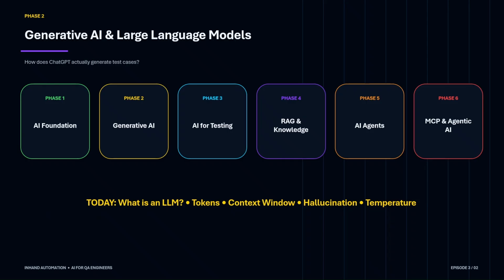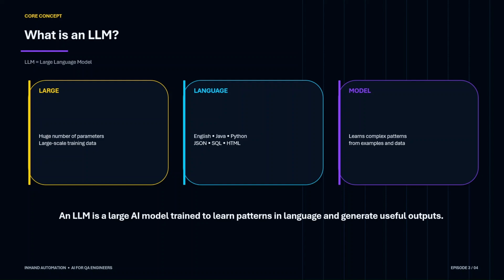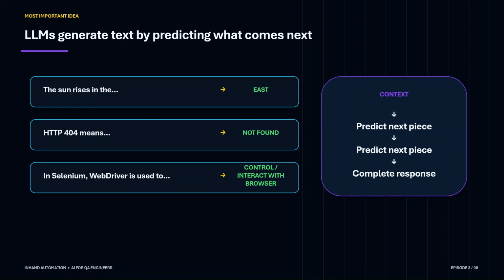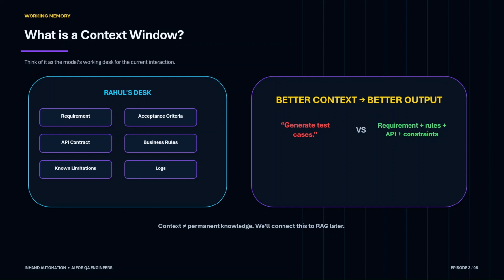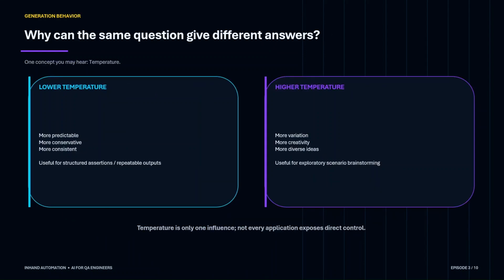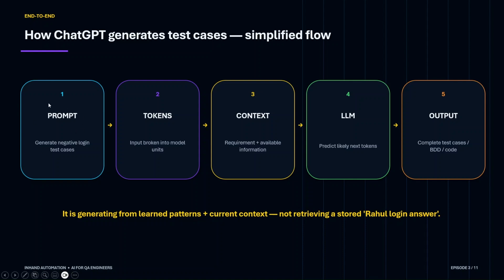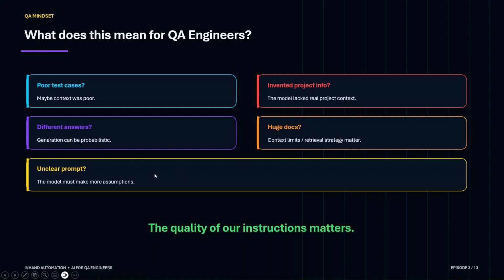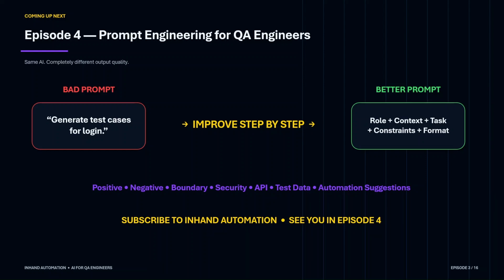AI for QA Engineers | Episode 3 | GenAI & LLMs | How ChatGPT Generates Test Case?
🚀 AI for QA Engineers — Complete Series 2026
📌 Episode 3: GenAI & LLMs 🤖How does ChatGPT actually generate test cases?

When you give ChatGPT a software requirement, within seconds it can generate: ✅ Test Cases, ✅ BDD Scenarios, ✅ Selenium Java Code, ✅ Playwright Automation, ✅ API Test Scenarios, ✅ SQL Queries, ✅ Bug Explanations

But, HOW does AI actually do this?

Does ChatGPT understand your requirement like a human?
Does it search a database for the answer?
How does it know Selenium, Java, Playwright and API Testing?
And why does it sometimes confidently give WRONG answers?

Welcome to Episode 3 of:🚀 AI for QA Engineers — Zero to Agentic AI

In this episode, we enter Phase 2 — Generative AI and understand one of the most important technologies behind modern AI systems:

✅ How Large Language Models work
✅ How ChatGPT generates responses
✅ How AI generates Test Cases
✅ How AI generates Selenium & Playwright Code
✅ What are Tokens?
✅ What is a Context Window?
✅ What is AI Hallucination?
✅ Why ChatGPT can give incorrect answers
✅ What is Temperature in LLMs?
✅ Training vs Prompting
✅ How LLMs predict what comes next
✅ Why context matters when using AI
✅ LLM concepts explained with real QA examples
🧠 HOW DOES CHATGPT GENERATE TEST CASES?
At a simplified level:

Your Requirement / Prompt
      Tokens
   LLM Processing
Available Context
Next Token Prediction
Generated Response
🧪 Test Cases / BDD / Code

An LLM doesn't simply search a database containing the exact answer to your question.

Instead, it generates output based on patterns learned during training and the context available in the current interaction.
🧪 REAL QA EXAMPLE

Imagine a requirement:

"After three incorrect login attempts, the customer's account should be locked for 30 minutes."

You ask AI:

"Generate test cases for this requirement."

AI can generate scenarios for:

✔ Three incorrect login attempts
✔ Successful login before the third failure
✔ Login after account lock
✔ Login after 30 minutes
✔ Password reset while locked
✔ Boundary and negative scenarios

Then you can ask:

👉 Convert these into BDD
👉 Generate Selenium Java code
👉 Generate Playwright code

But how is the AI able to do all of this?

That's exactly what we understand in this episode.

⚠️ AI HALLUCINATION — EVERY QA ENGINEER SHOULD KNOW THIS
One of the most important lessons from this episode:

❌ AI-generated does NOT mean AI-verified.

An AI system can generate an API endpoint, test case, SQL query or automation assertion that looks completely professional...

but is actually incorrect or unsupported.

As QA Engineers, validation remains extremely important.

Don't use AI blindly.

Use your testing knowledge to VALIDATE AI-generated output.

This series is for:

✔ QA Engineers
✔ Automation Testers
✔ Manual Testers
✔ SDETs
✔ Selenium Engineers
✔ Playwright Engineers
✔ API Testers
✔ Test Leads
✔ Software Testing Professionals
✔ Anyone interested in AI + Software Testing

No Data Science background required.

We're learning AI from a QA Engineer's perspective with simple explanations and practical testing examples.

Throughout this journey, we will cover:

🧠 Artificial Intelligence
📊 Machine Learning
🕸️ Deep Learning
✨ Generative AI
🤖 Large Language Models (LLMs)
🔢 Tokens
📚 Context Windows
⚠️ Hallucinations
✍️ Prompt Engineering
🧬 Embeddings
🗄️ Vector Databases
🔎 RAG — Retrieval Augmented Generation
🤖 AI Agents
🔧 Tool Calling
🔌 MCP
🚀 Agentic AI

And we'll connect everything with real QA activities such as:

Requirement Analysis
Test Case Generation
Automation Testing
Selenium
Playwright
API Testing
Test Data Generation
Debugging
Failure Analysis
Test Reporting
🔥NEXT EPISODE — EPISODE 4: Prompt Engineering for QA Engineers ✍️

We'll take ONE real testing requirement and see how changing the prompt changes the quality of AI-generated output.

We'll go from:  ❌ "Give me test cases" to ✅ Structured QA prompt using: ✅ Role, ✅ Context, ✅ Task, ✅ Constraints, ✅ Expected Output, ✅ Examples

Same AI - Different Prompt - Completely Different Results. 🚀

If you're following the complete AI for QA Engineers journey:
📤 SHARE it with your QA friends

Learn • Automate • Grow 🚀